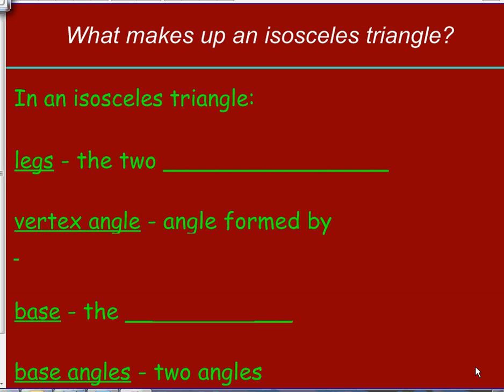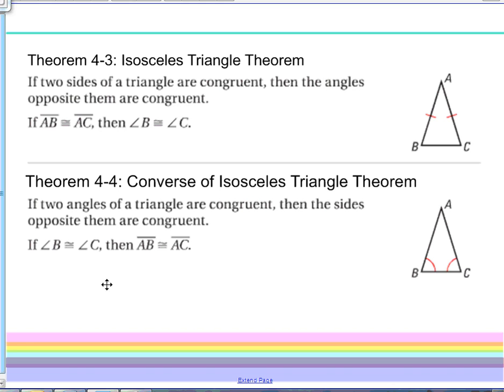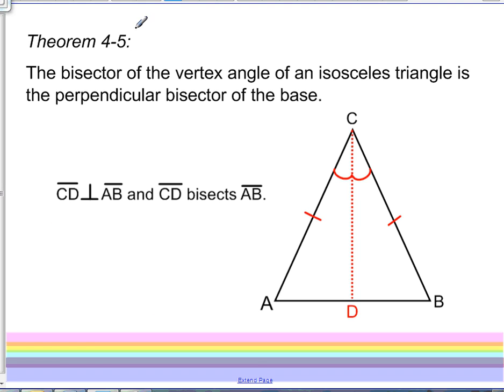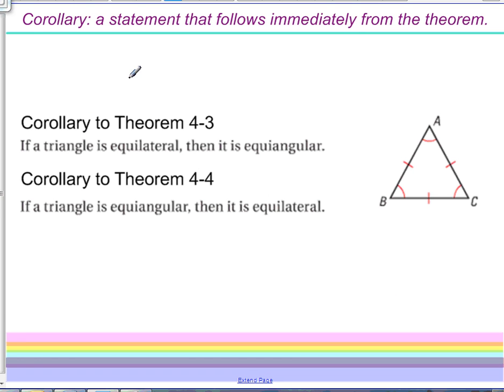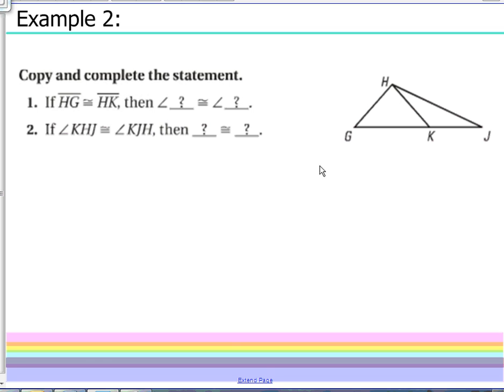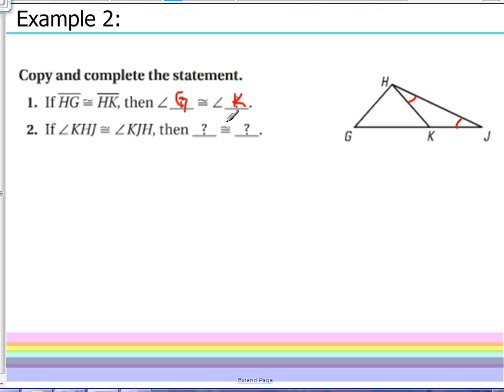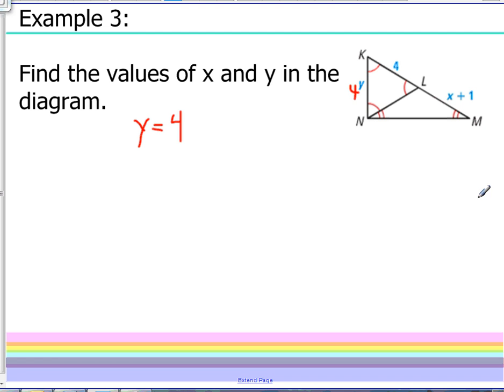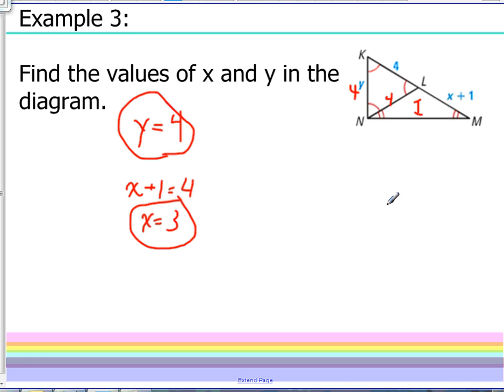Isosceles and Equilateral Triangles